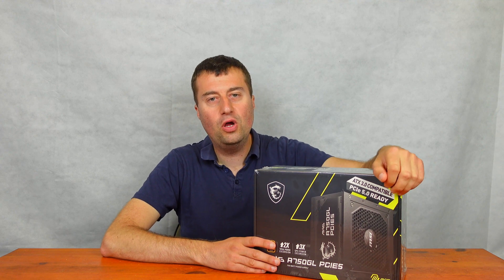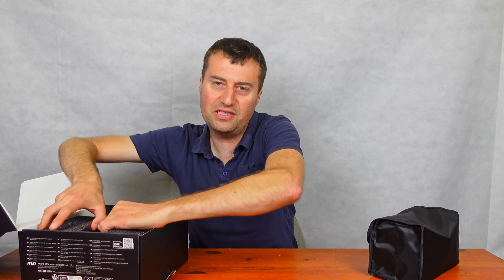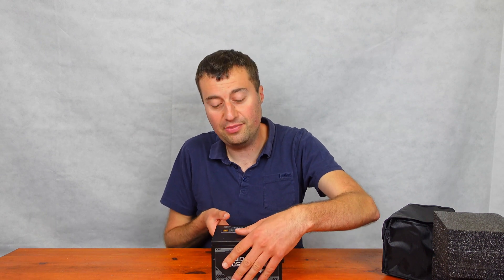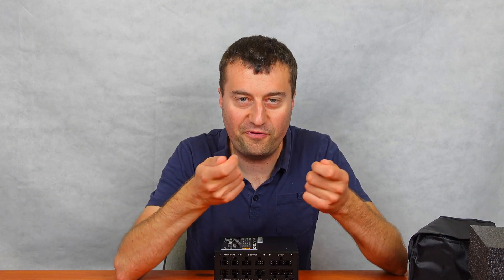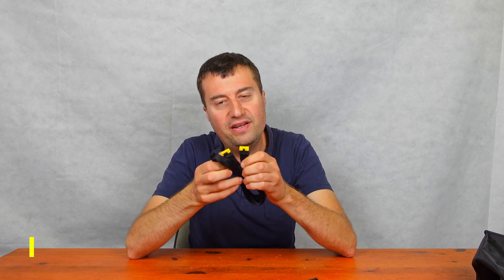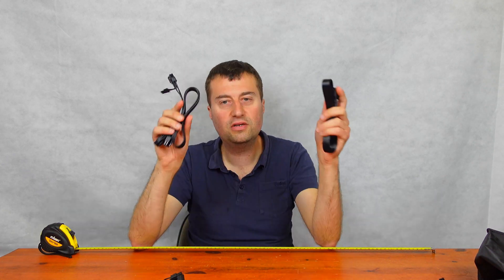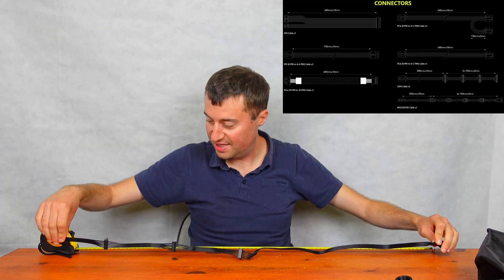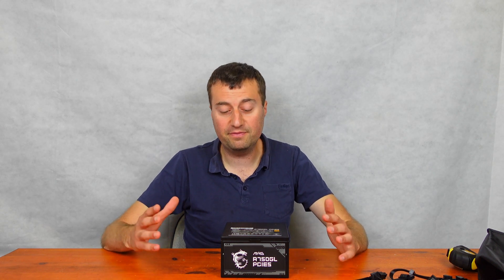MSI MAG A750GL PCIE5 PSU Unboxing - 16 Pin NVIDIA Connector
ATX 3.0 compatible, native PCIe 5.0 connector
Supports NVIDIA® GeForce RTXTM 40 Series graphics cards
Full modular design,Flat cables
80 Plus Gold certified for high efficiency
Active PFC design,Industrial level protection with OVP,OCP,OPP,OTP, SCP,UVP 120mm Fluid Dynamic Bearing Fan LLC Full Bridge Topology with DC-DC module design

Efficiency Rating 80 PLUS Gold (up to 90%)
Modular Yes (full modular)
Fan Size 120 mm
Fan Bearing Fluid Dynamic Bearing
Dimensions (DxWxH) 140 x 150 x 86 mm
PFC Type Active
PFC Input Voltage Range 100~240 VAC
Power Watt 750W
Power Excursion 1500W (*up to 200% of the PSU's rated power for 100μs) Input Frequency Range47-63Hz Protection OCP / OVP / OPP / OTP / SCP / UVP
ATX (24 pin) 1
EPS (4+4 pin) 2
PCI-E 5.0 (16 pin) 1 (450W)
PCI-E (6+2 pin) 3
SATA (15 pin) 8
MOLEX (4 pin) 4
FDD (4 pin) 1